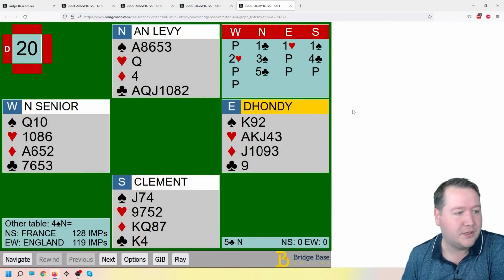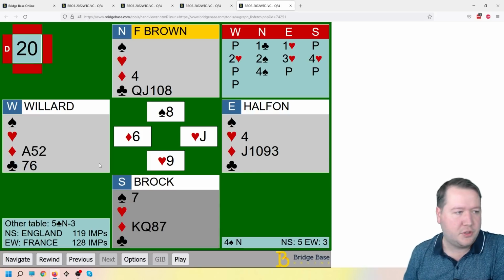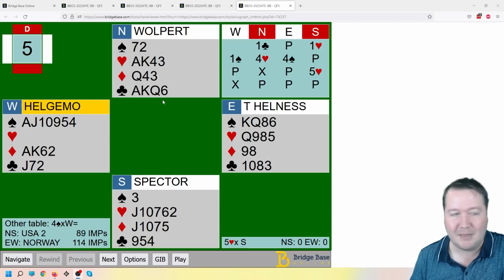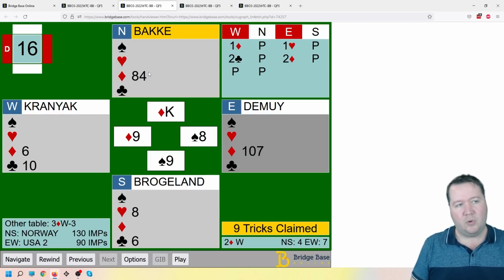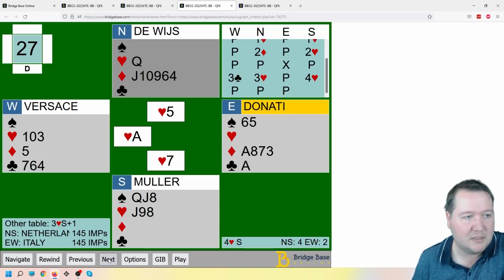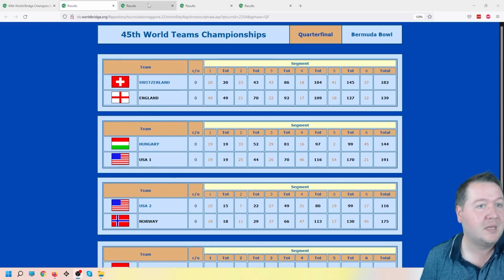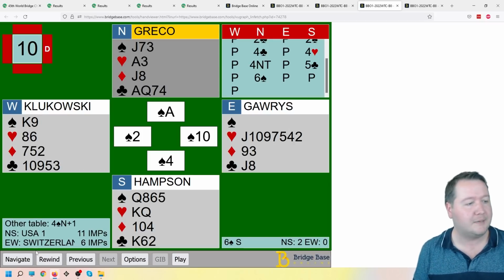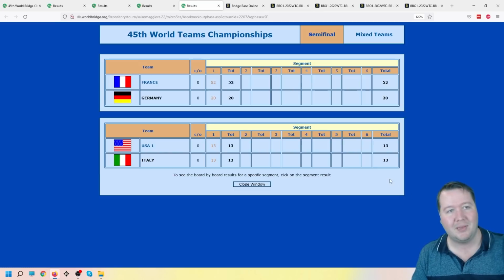Who Made The Semi Finals - Bridge World Championship - Day 10 Recap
Follow along with the action from the 45th Bridge World Teams Championship